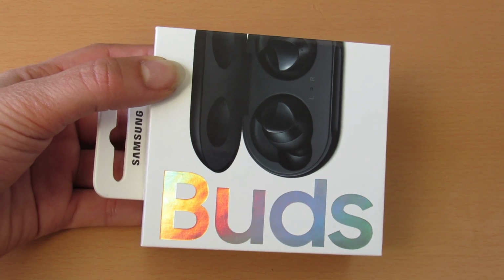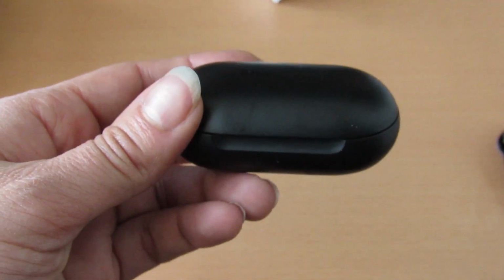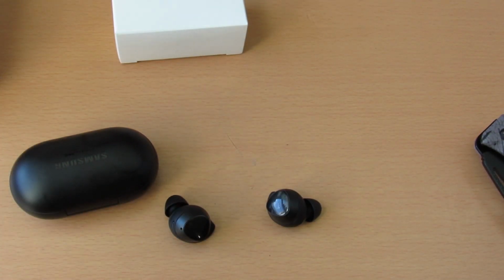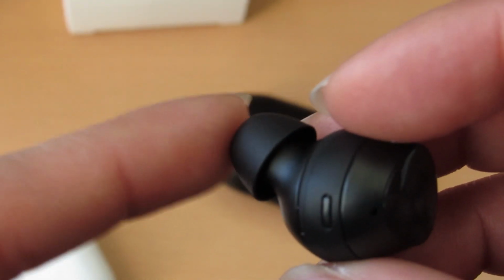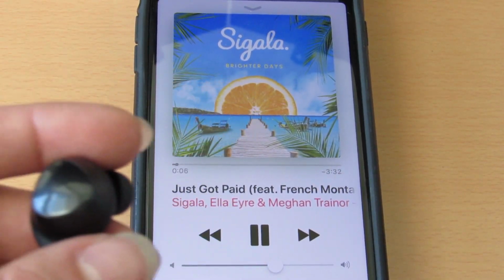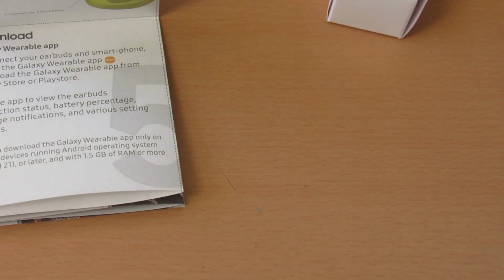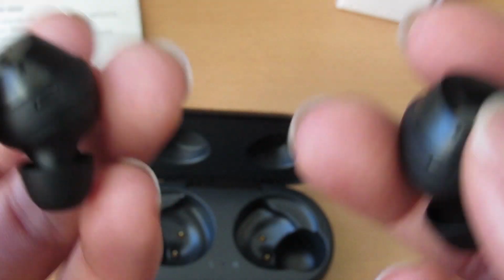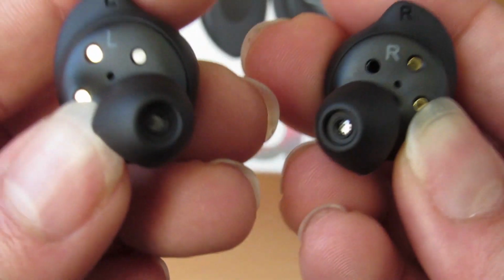Samsung Galaxy Buds Review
Finally got my order of the SOLD OUT Galaxy Buds, lets see if they're really worth the $129.99 price tag, but more importantly, lets see if they can beat out Apple's AirPods.

The Samsung Galaxy Buds beat Apple in:
1. Wireless charging capabilities
2. Noise cancellation
3. Accessories (shark fin design to hold buds in place)
4. Color options (black, white and yellow)
5. PRICE